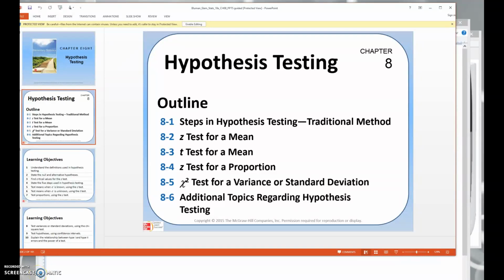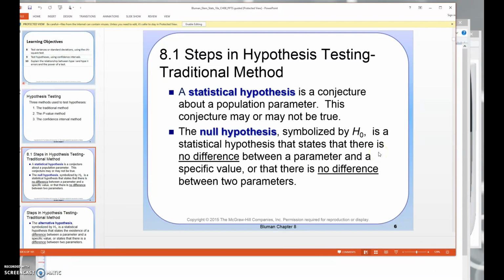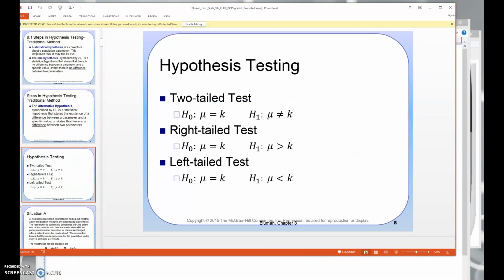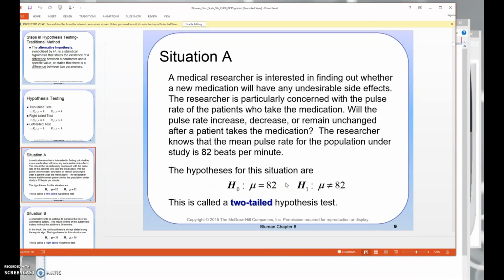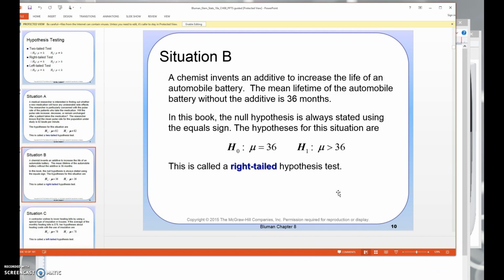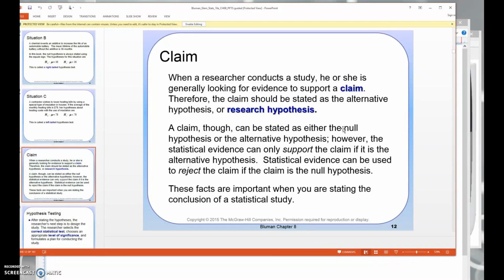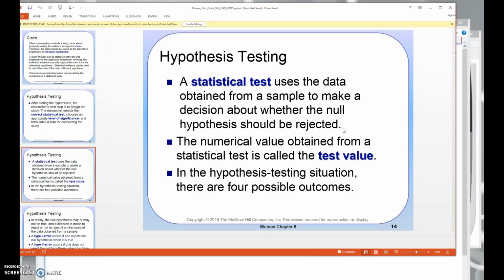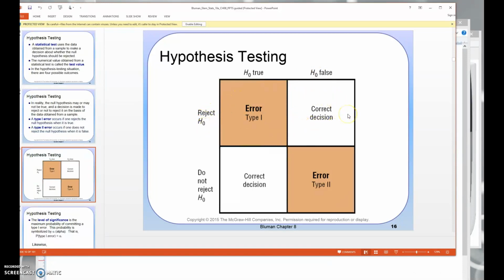Section 8-1: Hypothesis Testing (part 1)